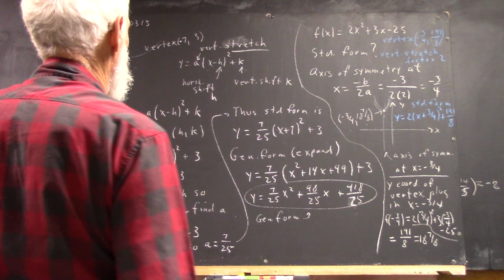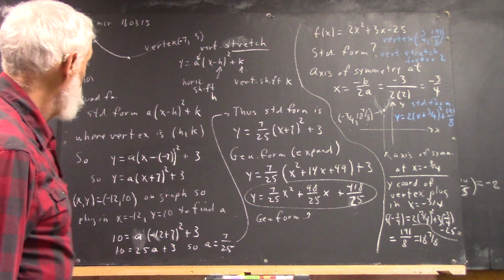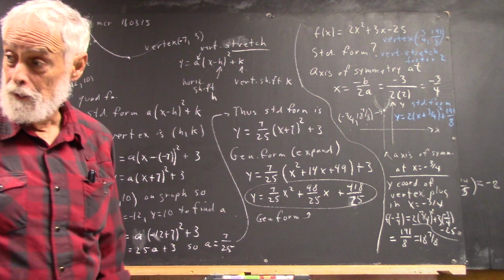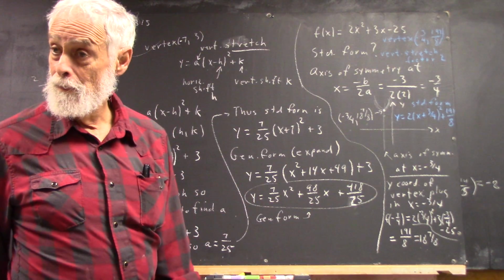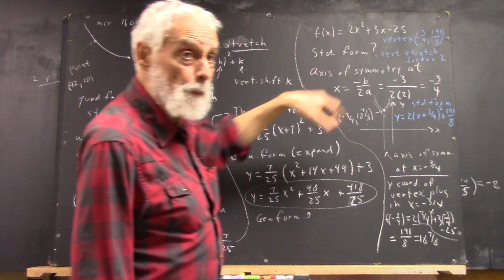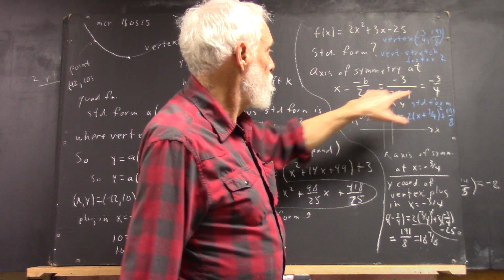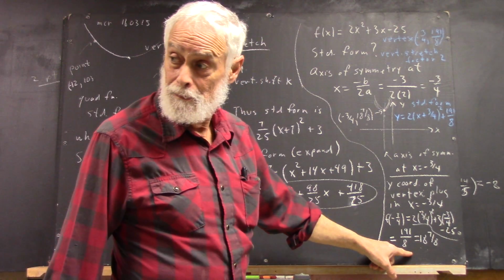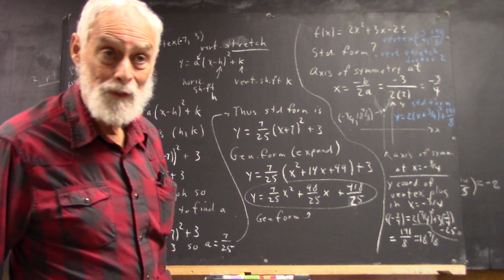dagpc 1840 shorter review of MCR class 6